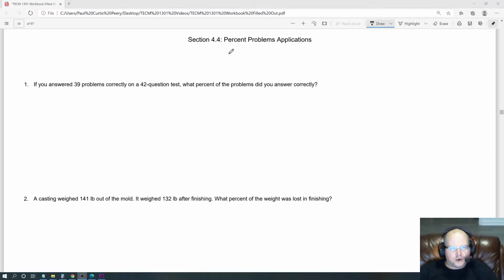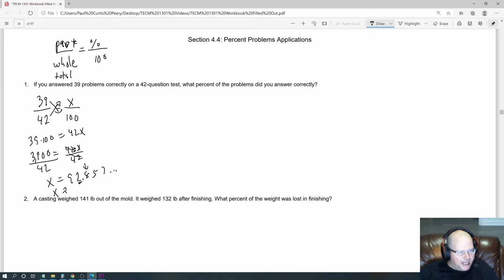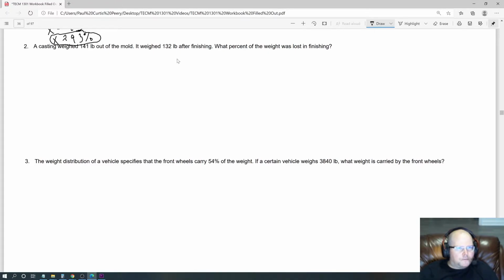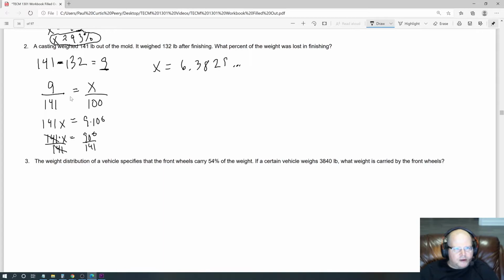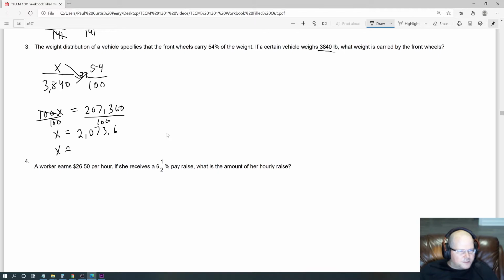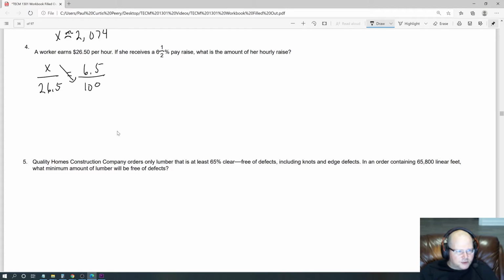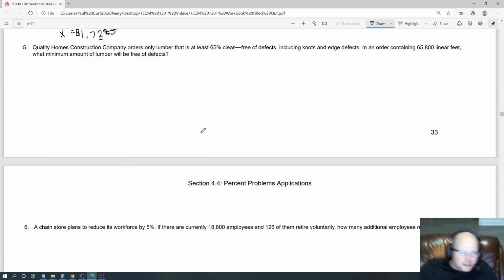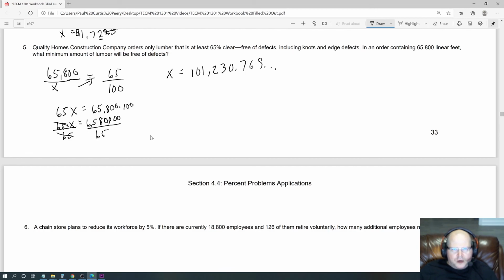TECM 1301 4 4 part 1